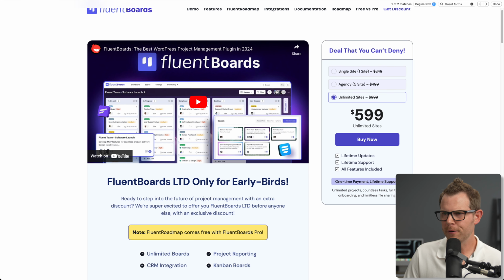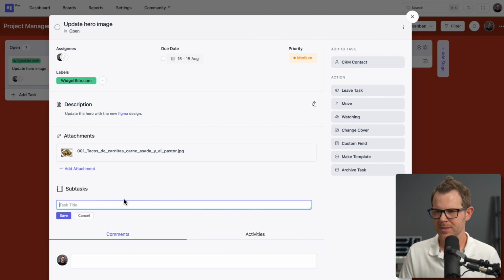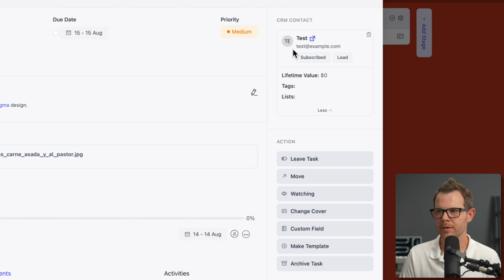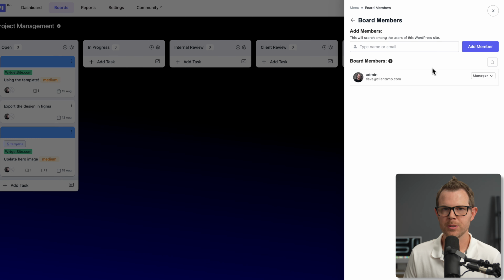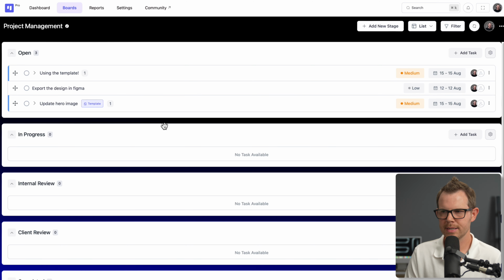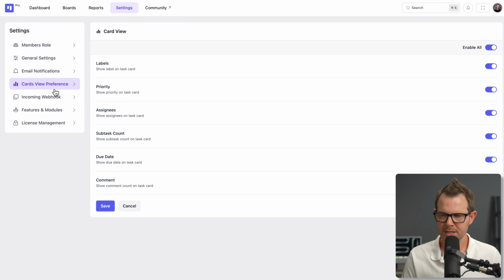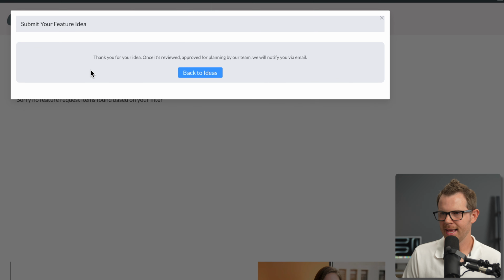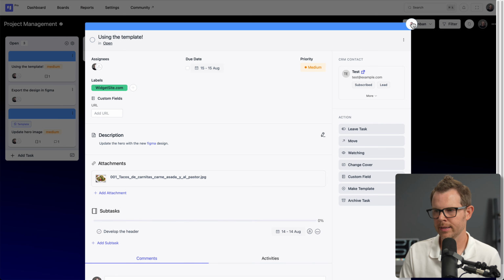Trello Killer? FluentBoards Brings Kanban to Your WordPress Site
Looking for a powerful project management tool that integrates seamlessly with WordPress? FluentBoards might be just what you need. In this comprehensive review, we dive deep into FluentBoards, exploring its features, usability, and how it stacks up against Trello.

Chapters:
00:00 - Intro
00:32 - Plans & Pricing
01:49 - FluentBoard Setup Process
03:22 - Boards & Cards
10:26 - Board Menu
14:48 - Views & Filters
17:15 - Dashboard
17:37 - Boards
17:50 - Reports
18:52 - Settings
20:01 - Roadmap
25:02 - Roadmap Settings
25:50 - Additional Features
26:15 - What's Missing?
27:40 - Conclusion